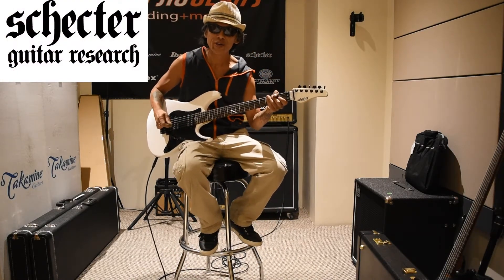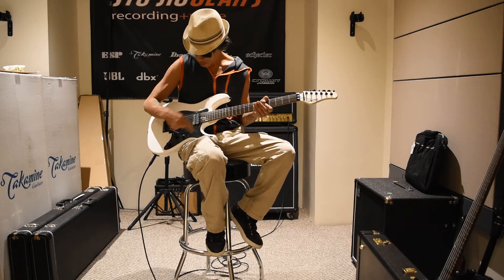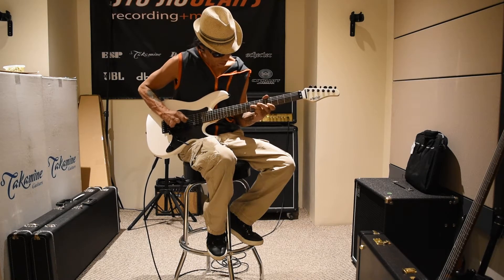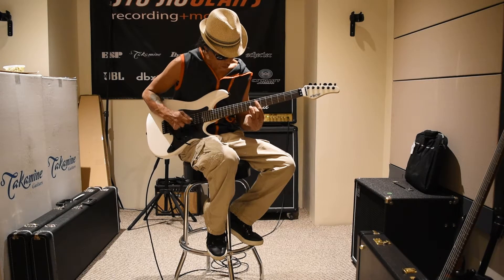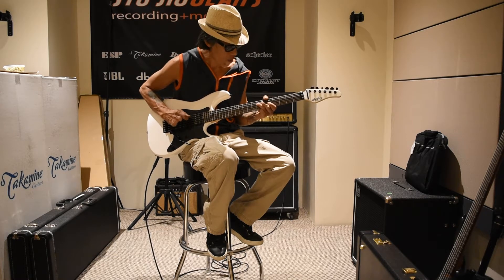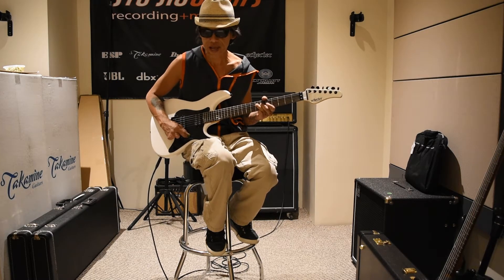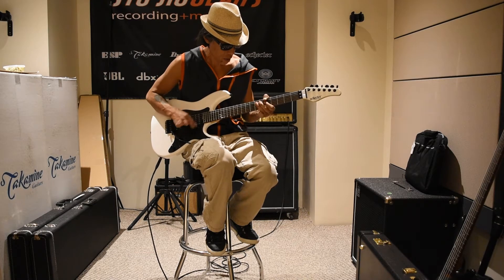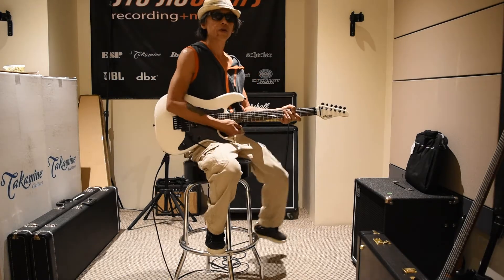Schecter Sun Valley Super Shredder FR Prototype @ studiogears.com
Prototype of Schecter Sun Valley Super Shredder FR in Gloss White

specs
General

Model Name   Sun Valley Super Shredder FR
Country of Origin   South Korea
Guitar Color   Gloss White (WHT)
Neck
Tuners   Schecter
Fretboard   Rosewood
Neck Material   Maple
Inlays   Offset/Reverse Dots
Scale   25.5” (648mm)
Neck Shape   Thin ‘C’
Thickness   @ 1st Fret- .787” (20mm)/ @ 12th Fret- .866” (22mm)
Frets   24 X-Jumbo
Fretboard Radius   14” (355mm)
Nut   Floyd Rose Special
Nut Width   1.625” (41.3mm)
Truss Rod   2-Way Adjustable Rod w/ Heel Access Spoke Wheel
Body
Hardware Color   Black
Bridge   Floyd Rose Special 'Hot Rod' Locking Tremolo (Schecter Exclusive)
Dexterity   Right Handed
Construction   Bolt-on
Body Material   Mahogany
Electronics
Bridge Pickup   EMG Retro Active Hot 70
Neck Pickup   EMG Retro Active Hot 70
Battery Compartment   9-volt Clip-in Battery Compartment
Accessories
Hardware Color   Black
Knobs   Metal Knurled w/ Set Screw
Strings   Ernie Ball Hybrid Slinky #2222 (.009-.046)
Case   SGR-1C ""Case Sold Separately""

STUDIO GEARS IS AN AUTHORIZED SCHECTER DEALER.